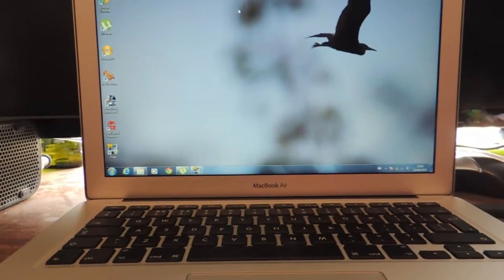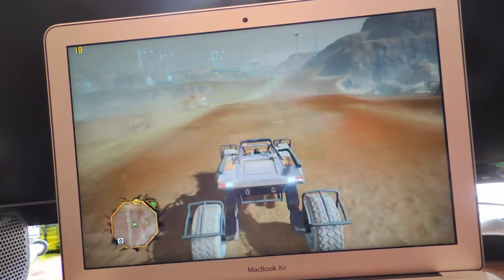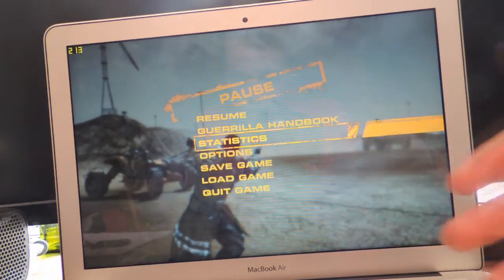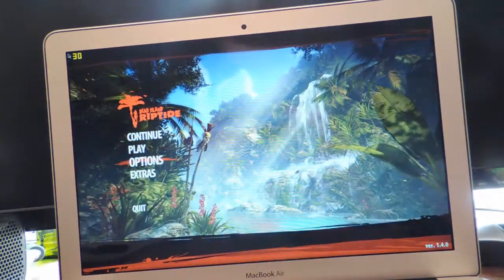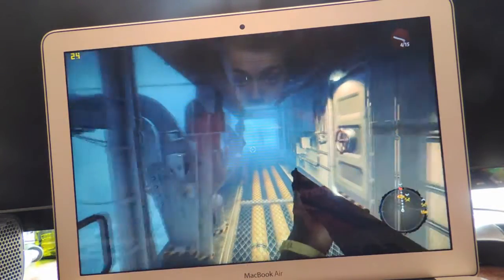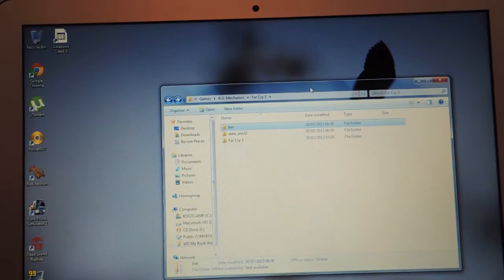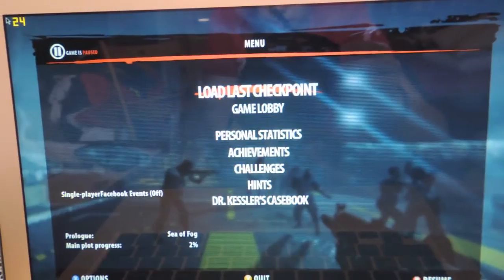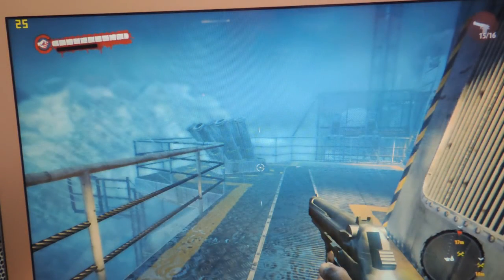Gaming on the Macbook Air 2013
Hello everyone todays videos on gaming within the new Macbook air 2013 it runs really well with all the games i tested
Dead Island hit 30 frames on the highest settings very impressed
Red Faction hit 25 on medium bear in mind the big explosions hit the frame rate and with it being so open world its expected defiantly playable
Farcry 3 runs really well bit disappointed i couldn't show it due to reasons i have explained